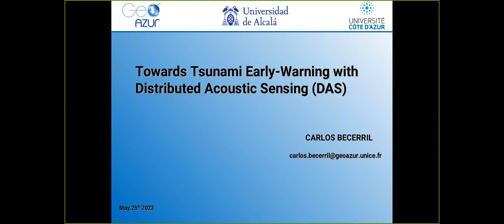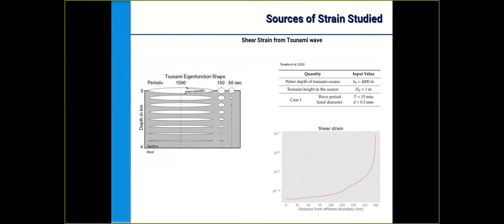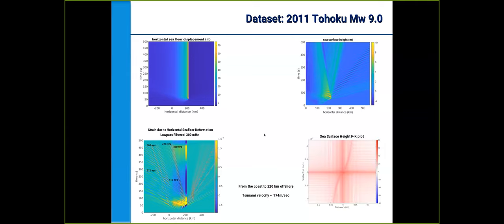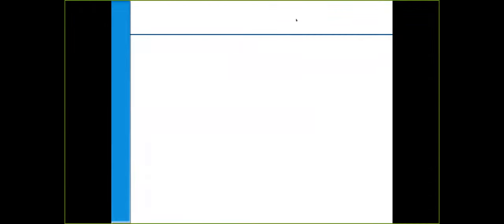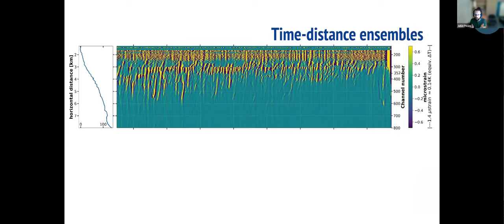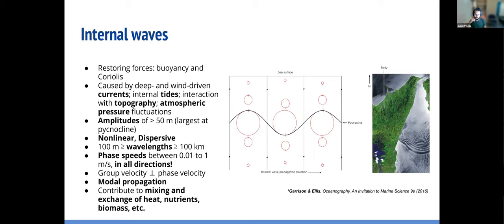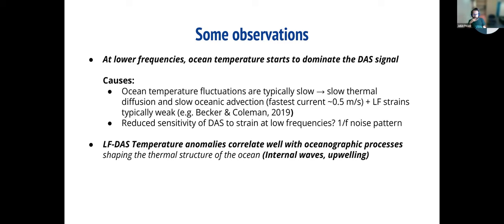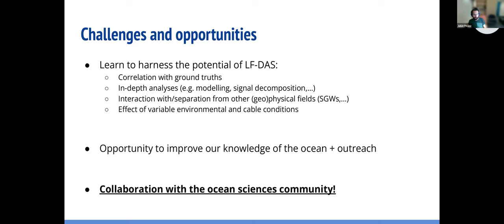Detection of tsunami waves & ocean temperature anomalies with DAS - Carlos Becerril & Julián Pelaez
DAS RCN WEBINAR: Detection of tsunami waves and ocean temperature anomalies with DAS
Organized by the DAS RCN Marine Geology/Geophysics Working Group
Presented by: Carlos Becerril and Julián Pelaez (CNRS-Géoazur)

Abstract: In this talk we share some results on the potential of seafloor DAS towards the detection of tsunami waves by estimating the expected strain signal on a submarine cable due to the hydrostatic pressure and the compliance effect from the changing sea-surface level. We will also discuss observations of temperature-dominated signals embedded in conventional DAS recordings, which in turn provide us with an unconventional sight into the dynamics of the underwater environment.  Observation of such phenomena in deep ocean environments may lead to adoption of DAS sensors into the suite of instrumentation considered for development of future ocean observatories and tsunami warning systems.

Use of Distributed Acoustic Sensing is rapidly expanding in our community, prompting the initiation of an Distributed Acoustic Sensing Research Coordination Network to facilitate workshops, tutorials, and other opportunities for sharing ideas and resources. This webinar is one in a planned series on different topics within Distributed Acoustic Sensing.

You can find out more information and sign up for the DAS mailing list Videos in the DAS RCN Webinar series are available